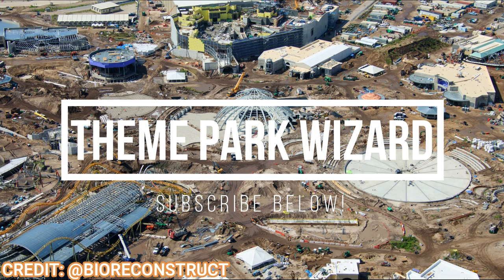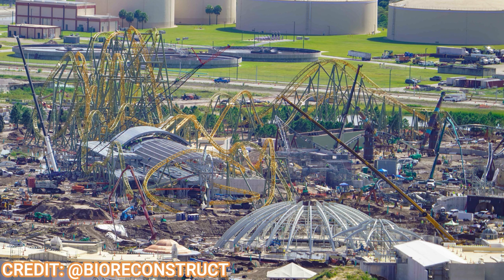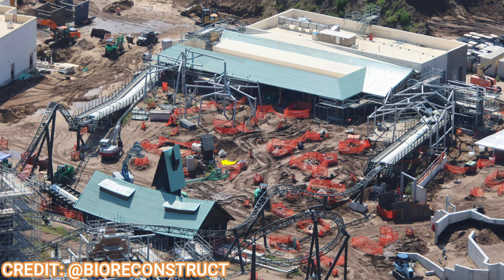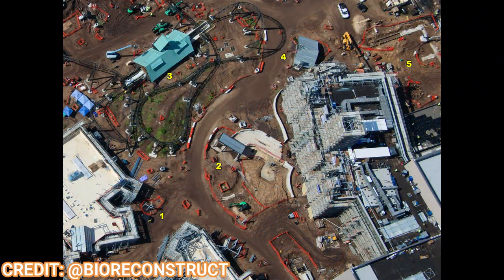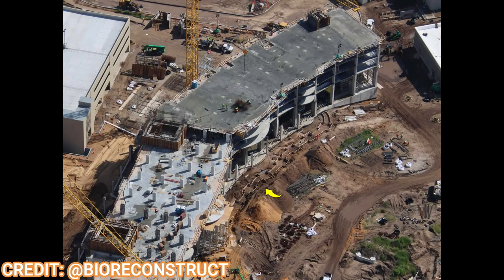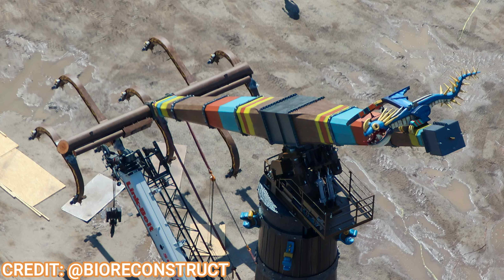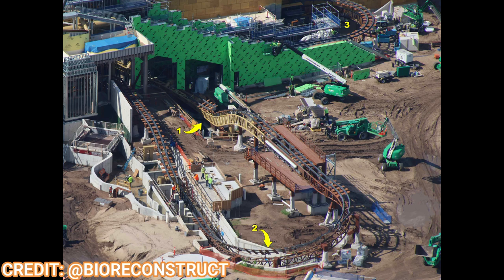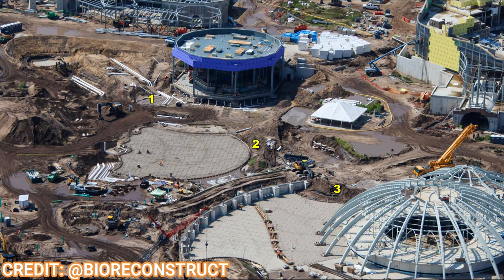More Theming Added! | Epic Universe Construction Update | Universal Orlando Resort!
I am back with another construction update on epicuniverse at universalorlando and there has been lots of new theming added to the lands and hotels!

Twitte/X: @ParkWizard1